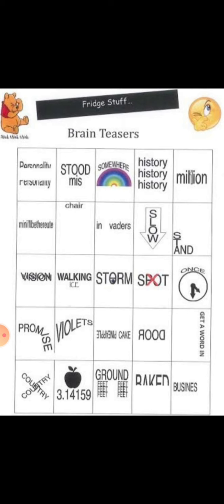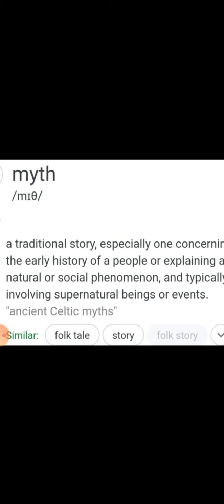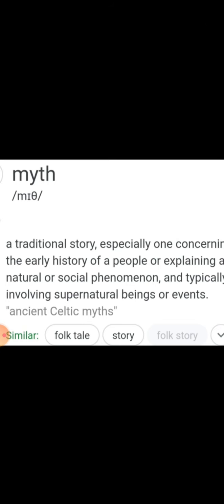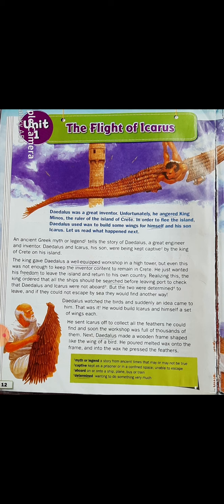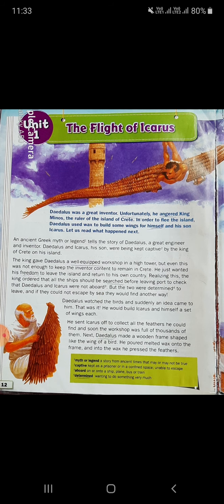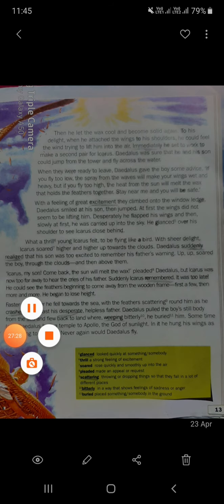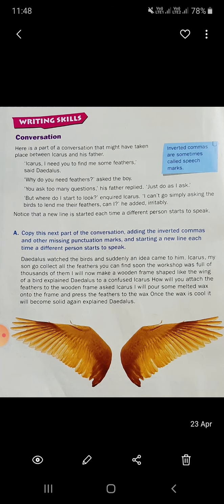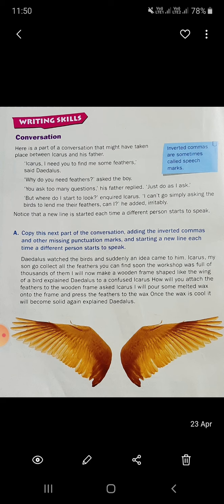The flight of Icarus Cbse Grade V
Prose